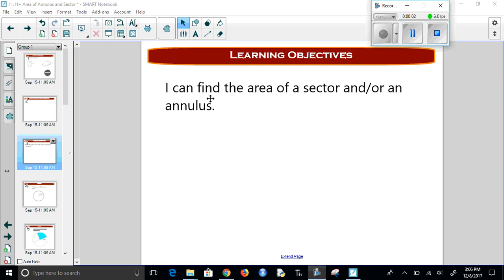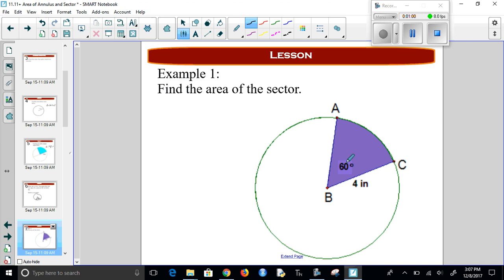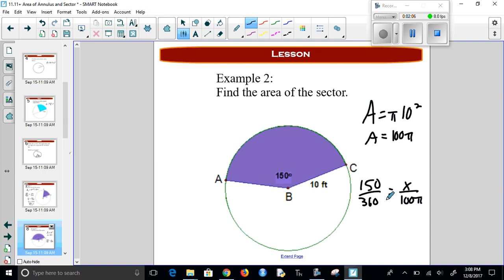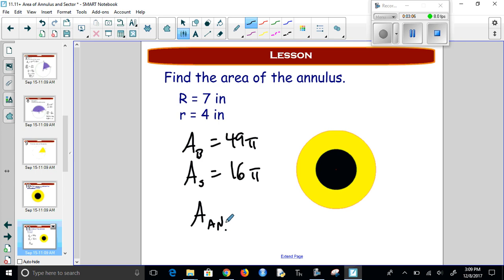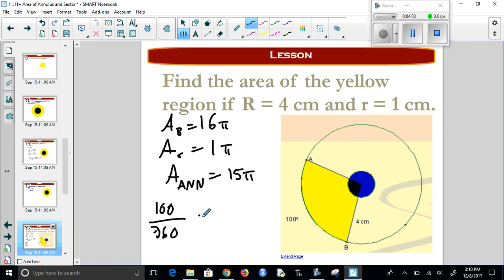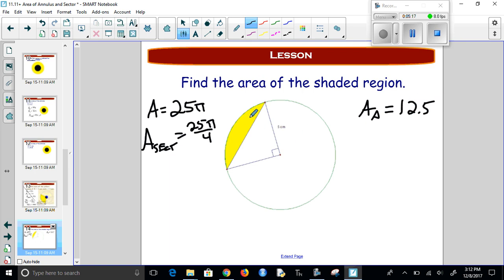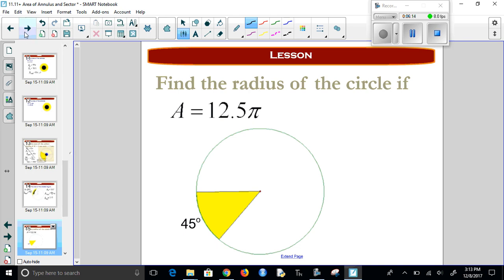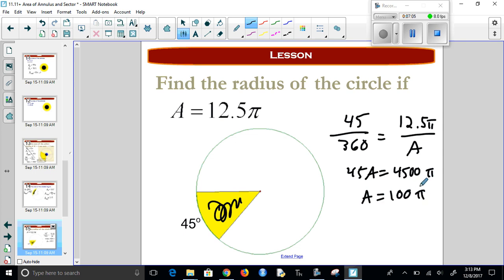Chapter 6 Video 14 Area of Sector and Annulus